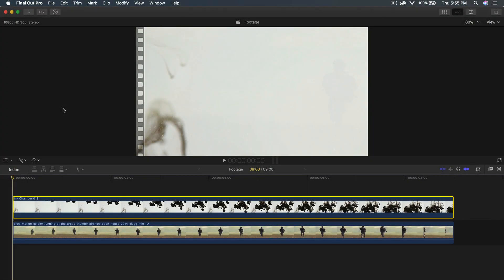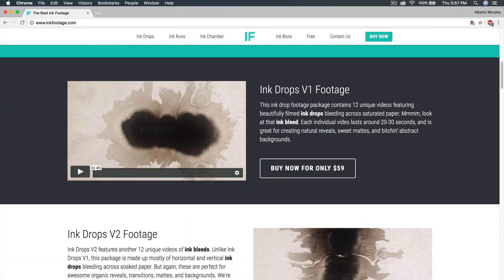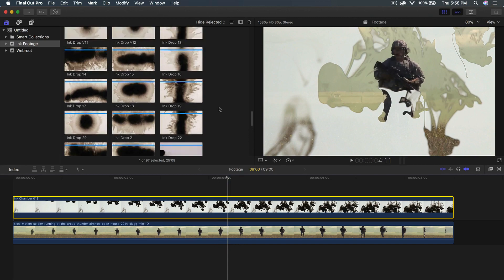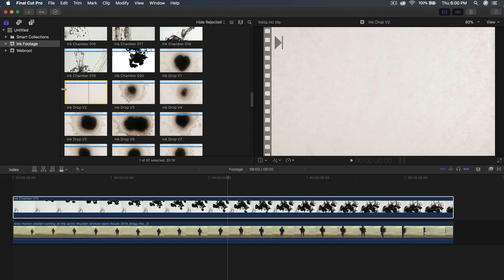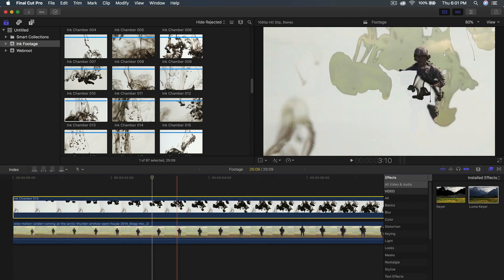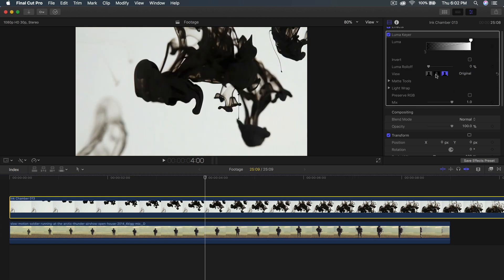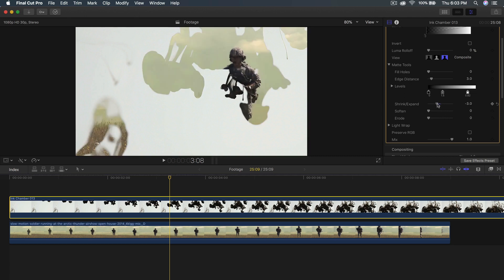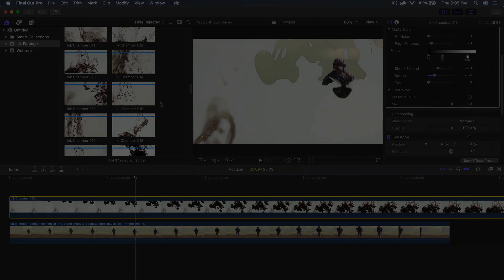How To Make An Ink Reveal - Final Cut Pro X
In today's video, I'll show you how to make an Ink Reveal with Final Cut Pro X and no plugins! :)

I would still recommend their product since it's really helpful :)